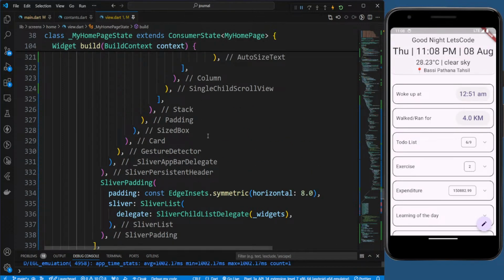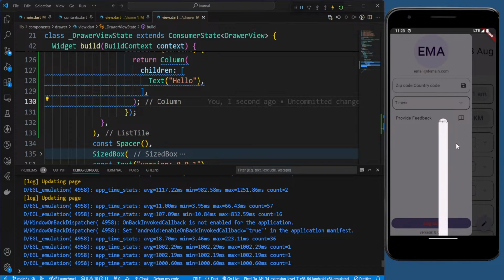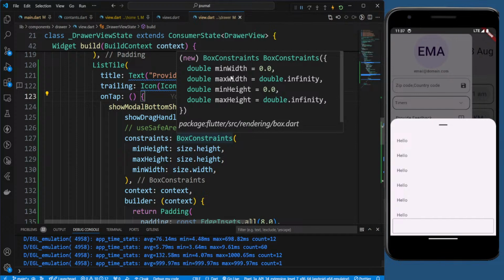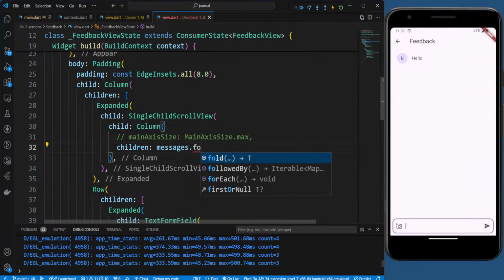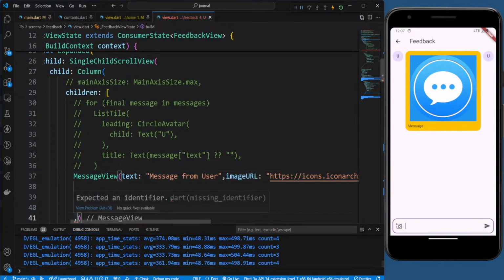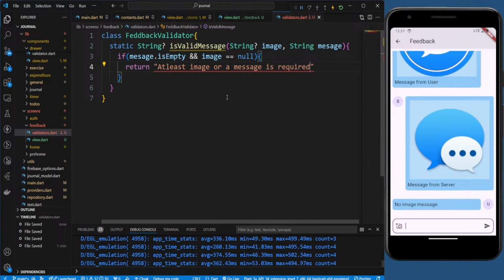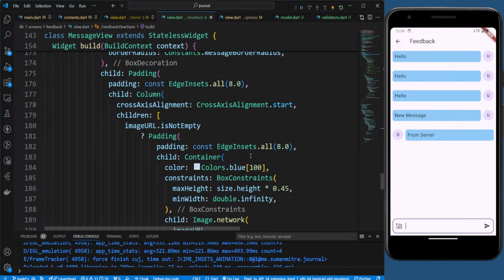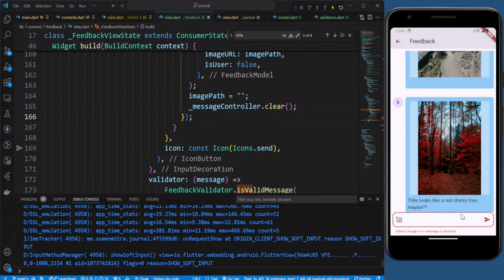🔴 LIVE - Building FLUTTER Application as a Beginner | Episode 25